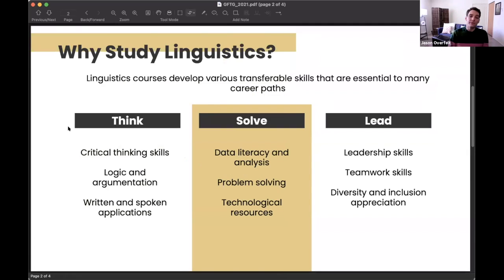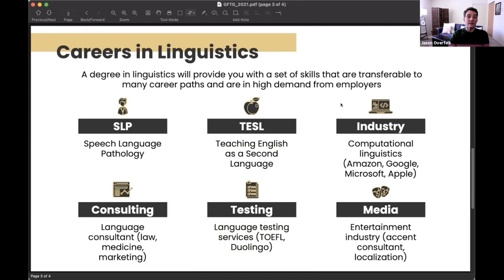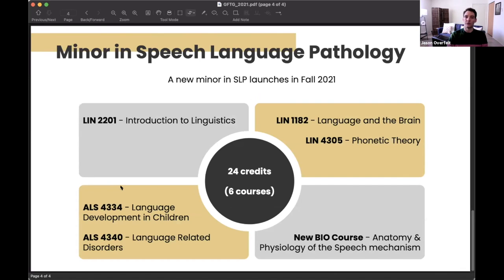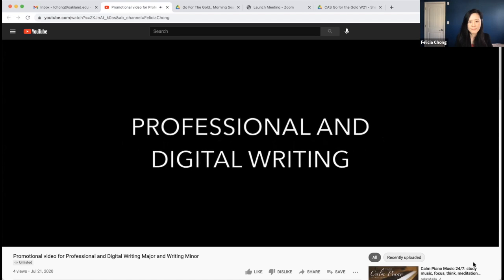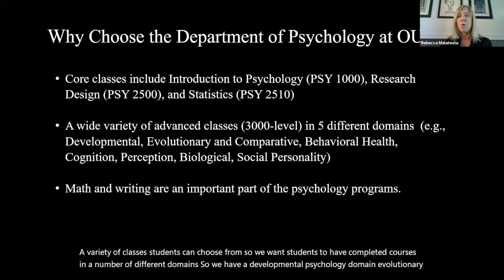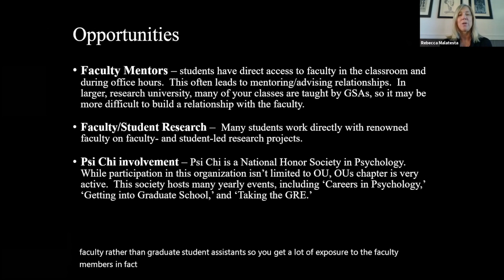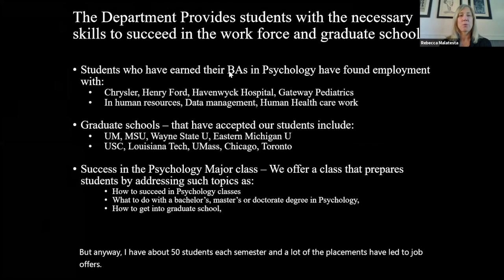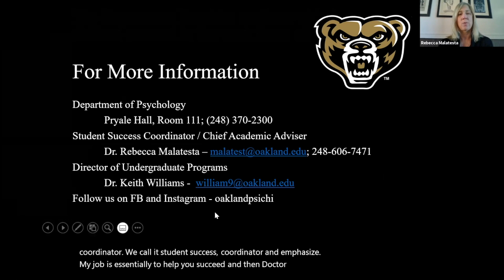Go for the Gold: Humanities I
Join us for a breakout session discussing the different Humanities majors offered here at Oakland University. This session includes presentations from the majors of Linguistics. Psychology, and Professional and Digital Writing.